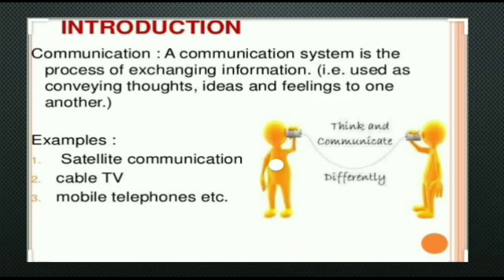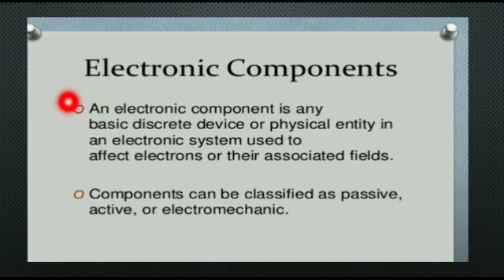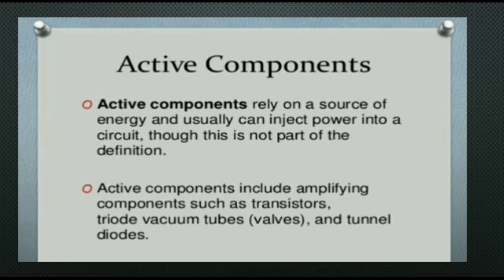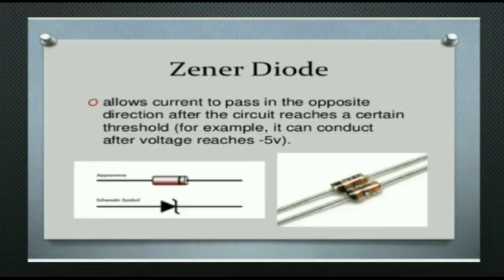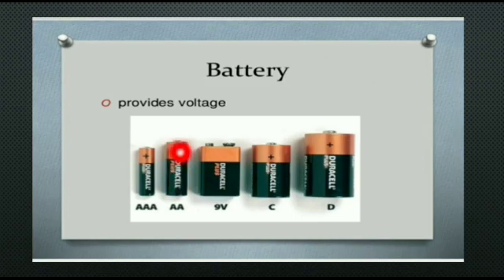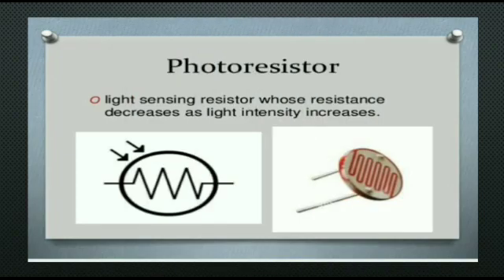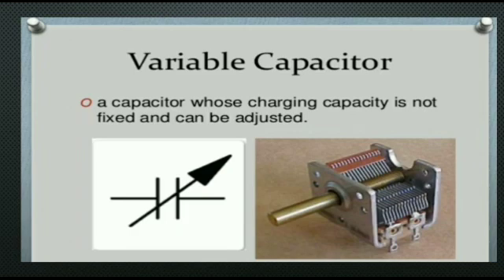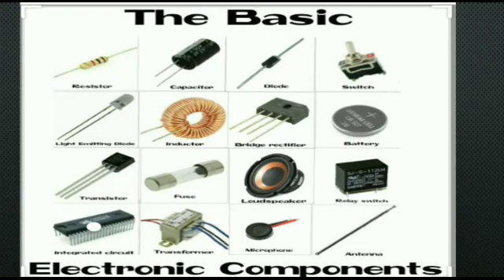31 August 2020